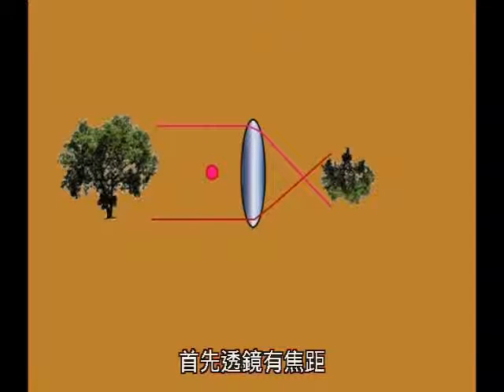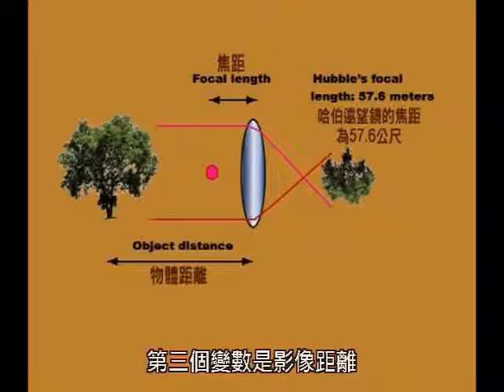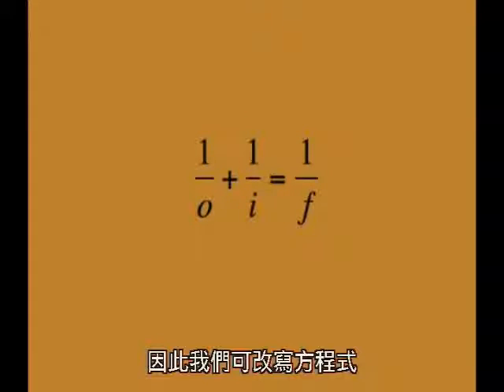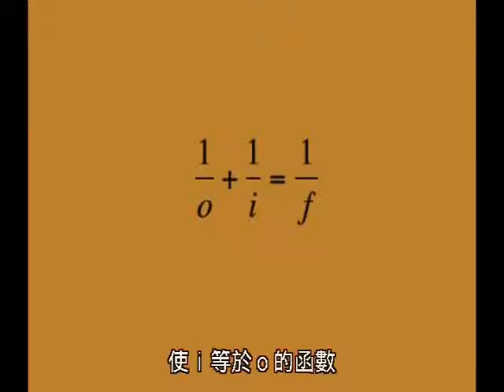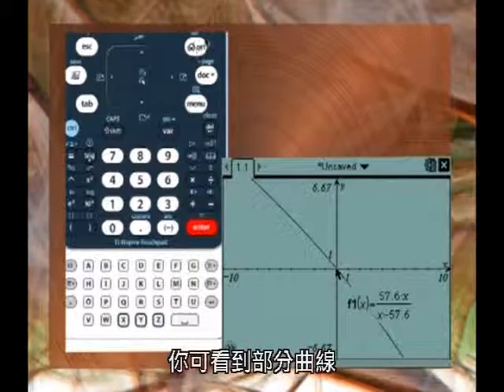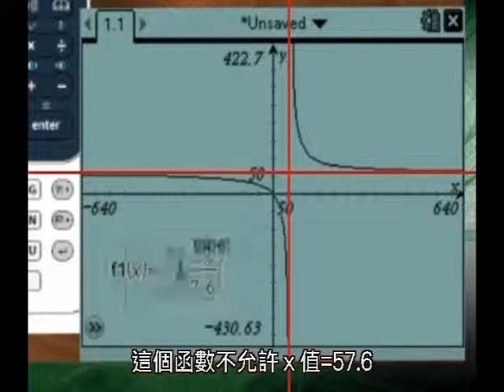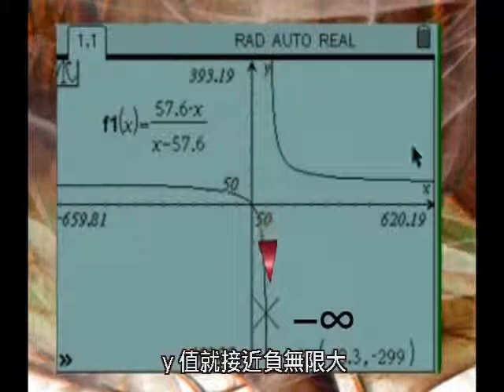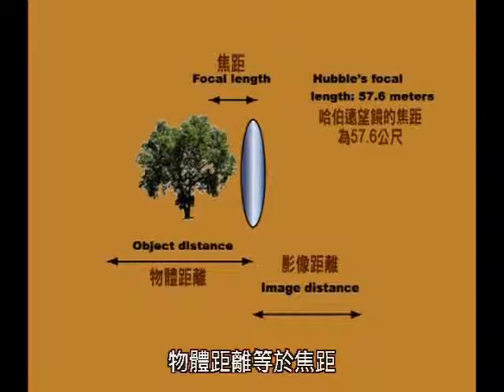代數應用II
利用生活周遭事件為例，說明代數的應用並解答。

更多精彩優質視聽資料，請上宇勗公司官網查詢！